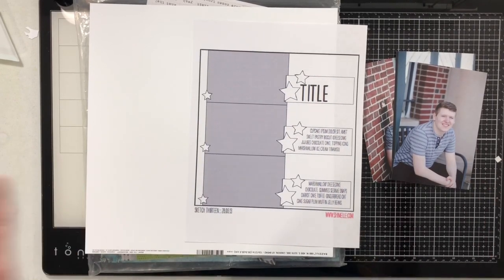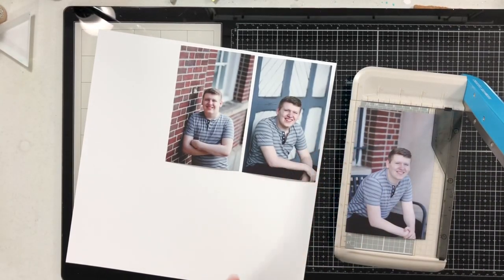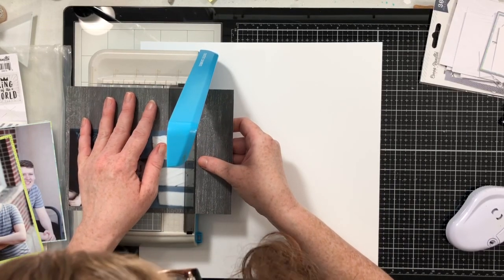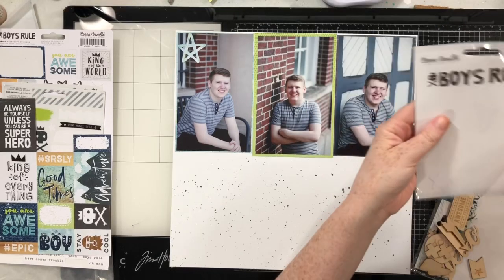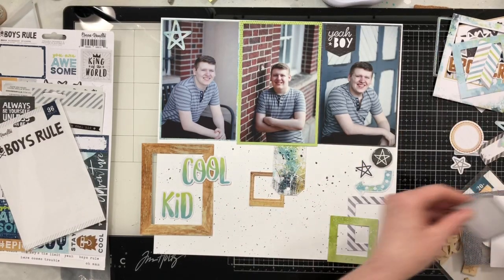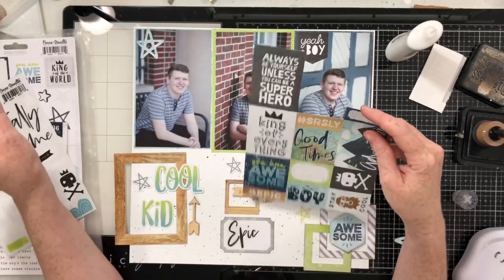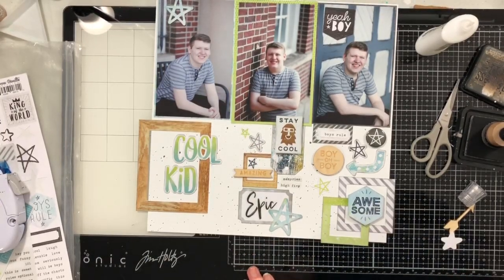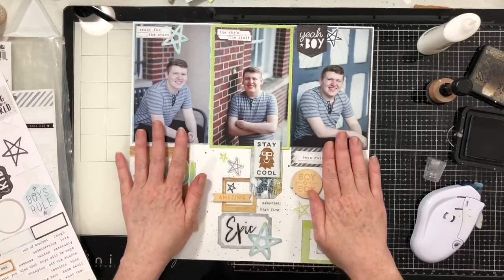12X12 Scrapbook Process- Cool Kid ( Shimelle’s Sketches ReImagined)